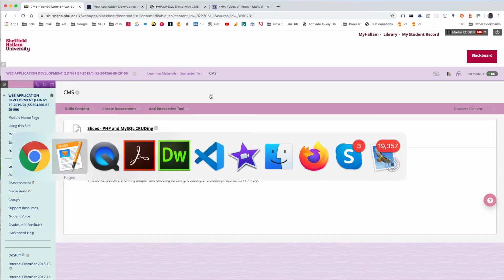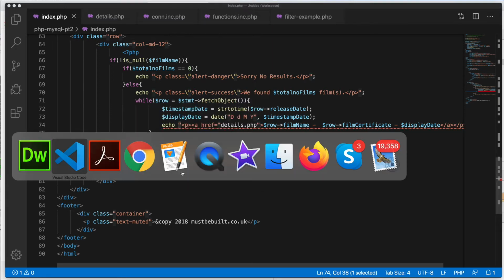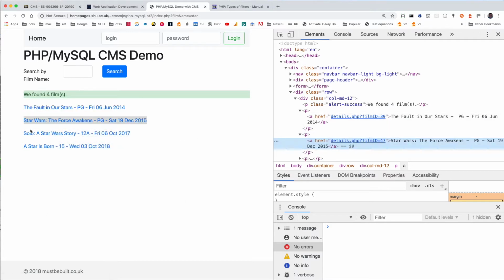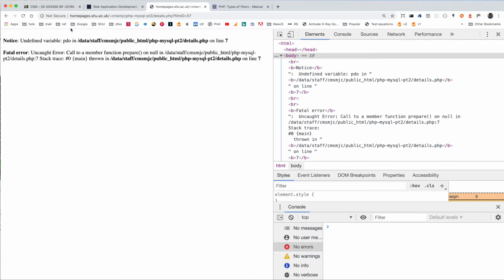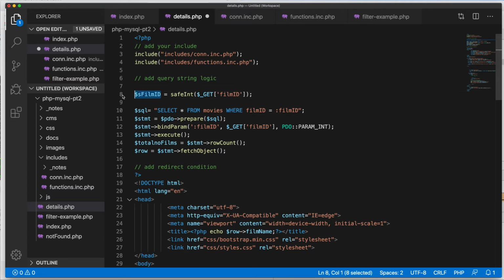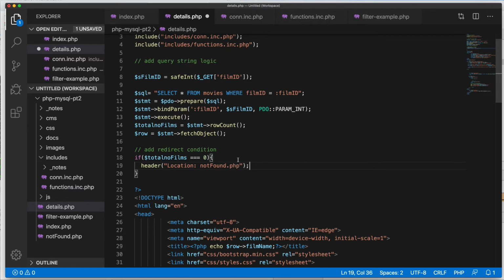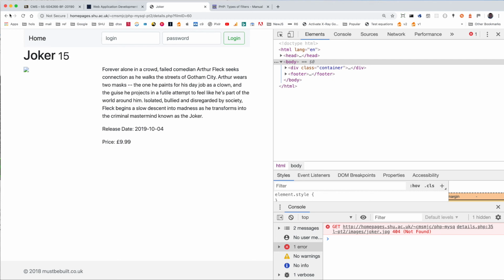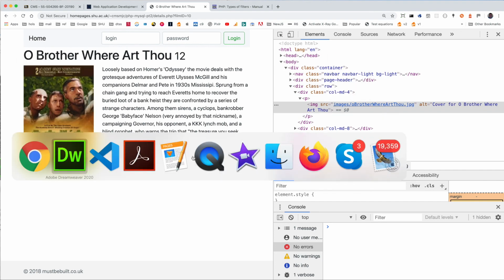Building a CMS with PHP/MySQL - Details Pages (Video 2 of 5)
Second video in a series of 5 covering the creation of a basic Content Management System.  This video looks at how to create a 'drilling deeper' details page from a querystring.